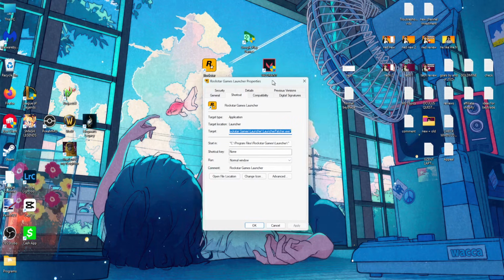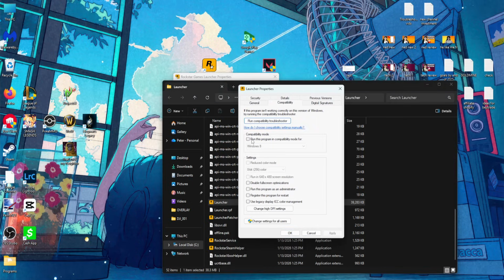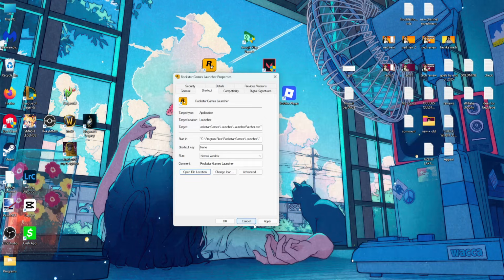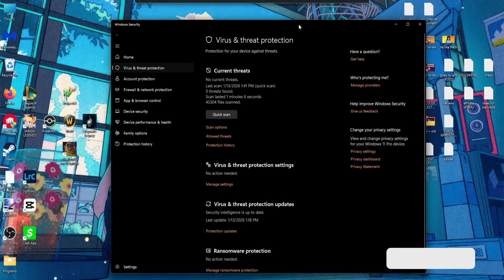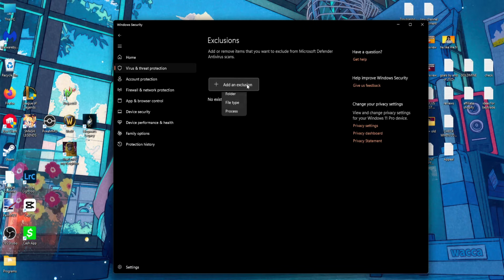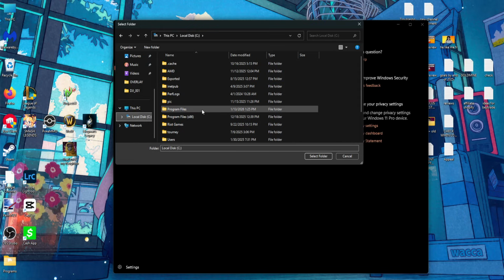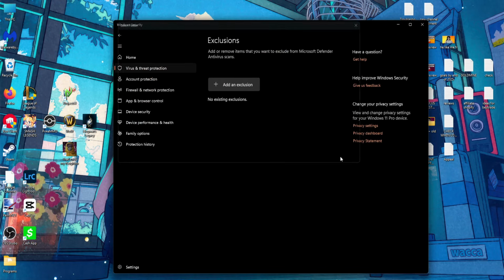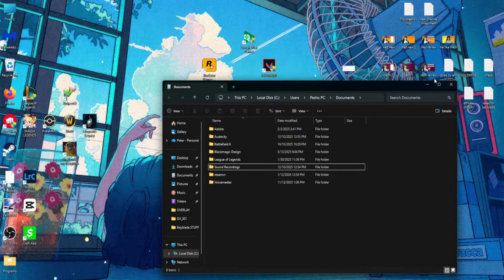How To Fix Rockstar Games Launcher Not Responding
In this video I show you how to fix Rockstar Games Launcher not responding. If your Rockstar Games launcher isn't working or is frozen then this is the tutorial for you.